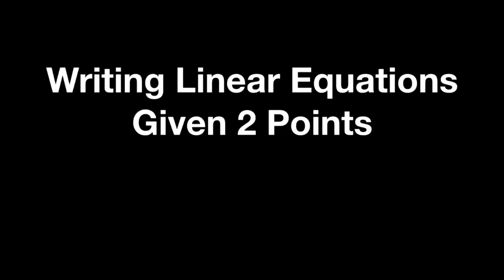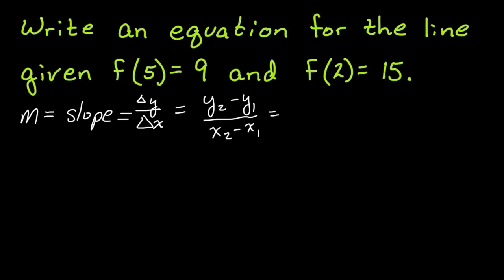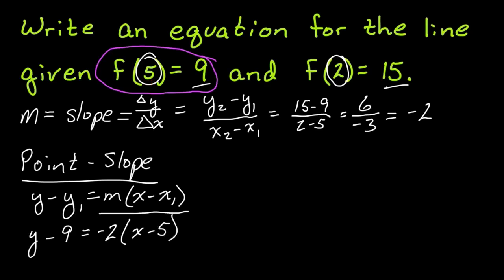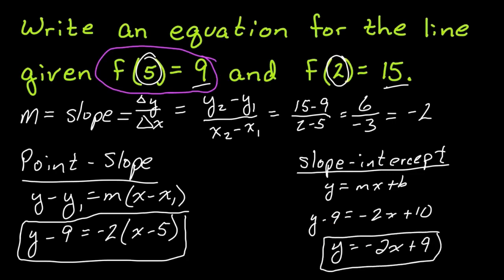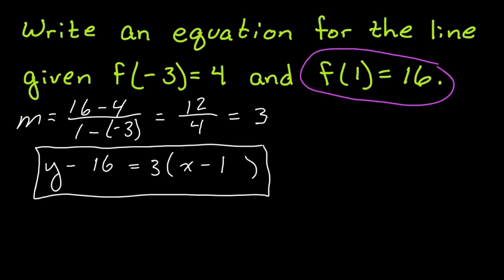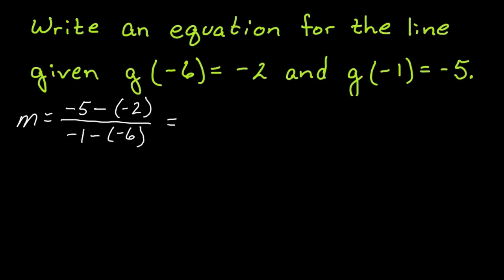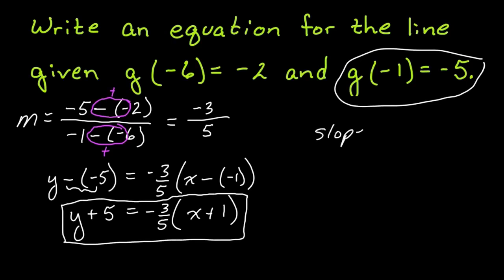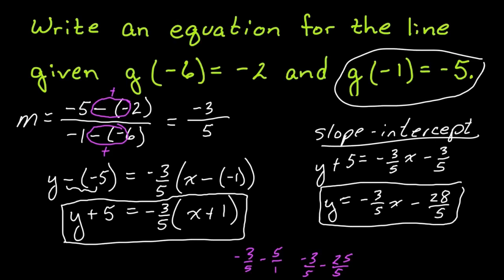Linear Equations Given 2 points